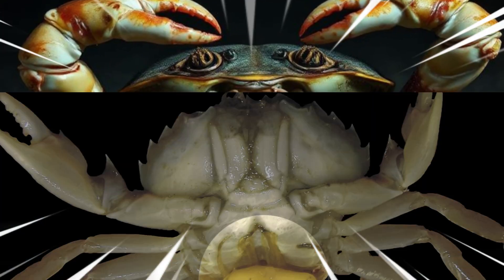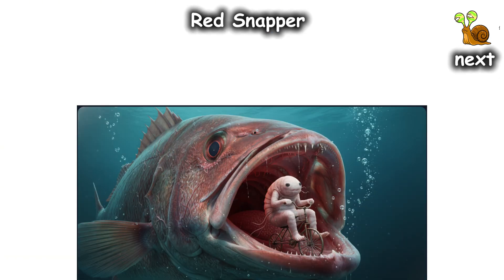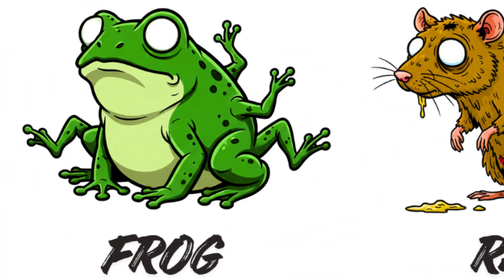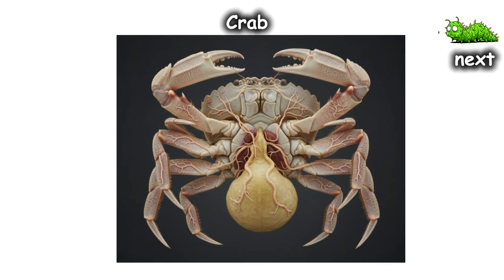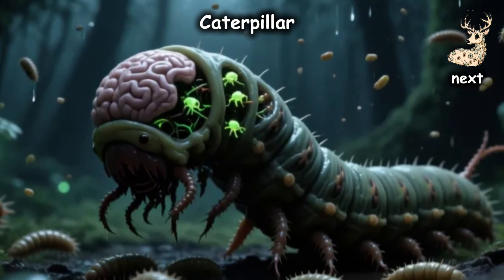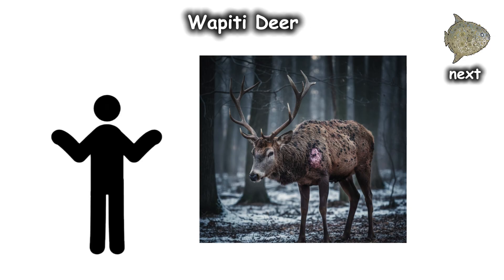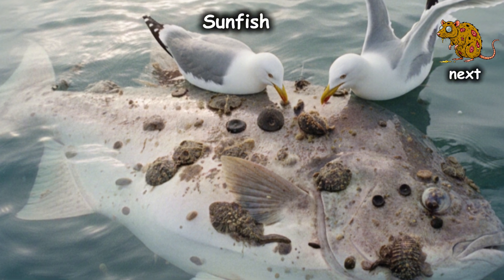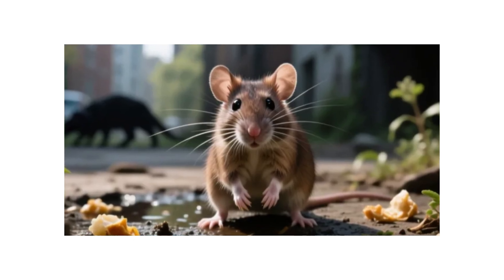Every Animal PARASITE Explained – It Gets CREEPIER the Deeper You Go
Parasites aren’t just something animals have.
 Sometimes, they are something animals are used for.
In this video, we explore the creepiest real parasite-host relationships in the animal kingdom and show how parasites don’t just cause illness, but replace organs, manipulate behavior, hijack instincts, and turn living animals into food sources, transportation, and breeding tools.

You’ll see real, documented cases including:

• Red Snapper – a parasite that replaces the fish’s tongue and becomes a working organ
 • Snail – turned into glowing, pulsating bait to be eaten alive
 • Frog – infected during development and permanently deformed for easier capture
 • Crab – biologically reprogrammed to raise a parasite’s offspring
 • Caterpillar – converted into a living nursery for parasitic wasps
 • Wapiti Deer (Elk) – eaten alive by botfly larvae and tens of thousands of ticks
 • Ocean Sunfish (Mola mola) – a massive floating hotel for dozens of parasite species
 • Rat – a mobile ecosystem spreading parasites between wildlife and humans
This isn’t horror fiction.
 Every example in this video is real biology.
Parasites don’t always kill their hosts.
 Sometimes, they let them live long enough to be useful.
And the deeper you go, the creepier it gets.